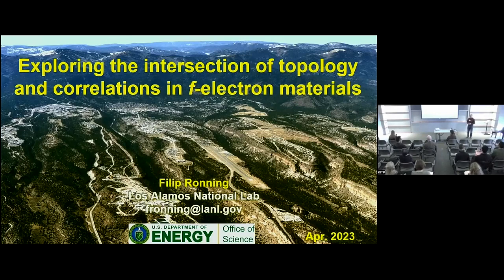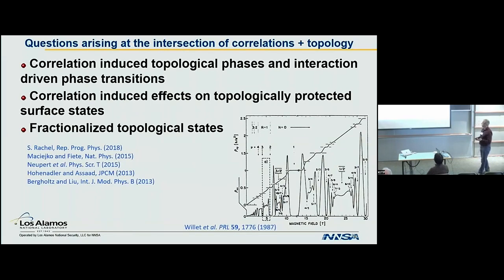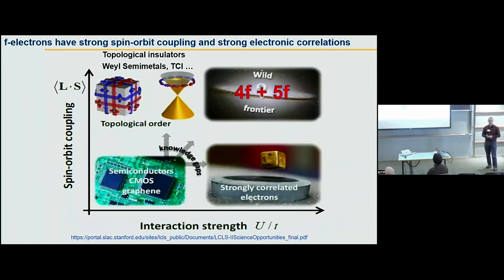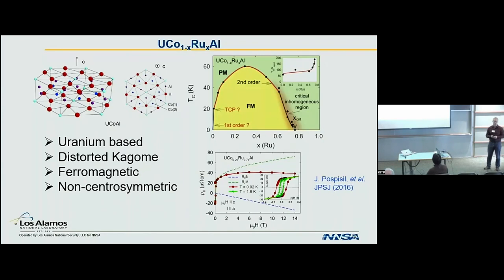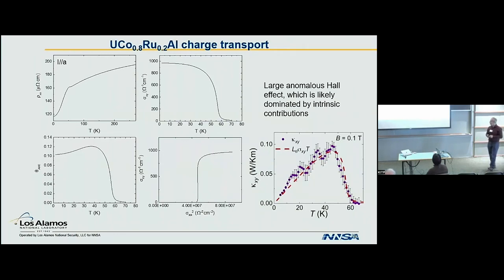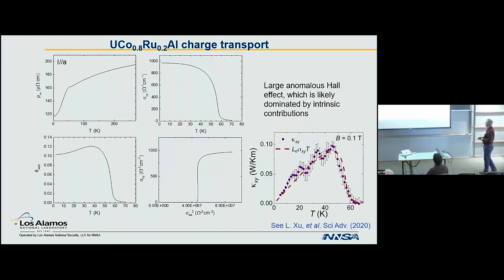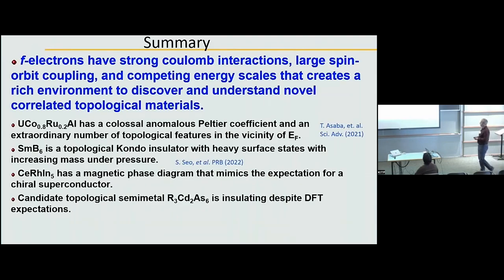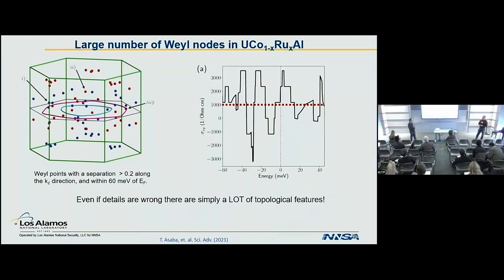Exploring the intersection of topology and correlations in f-electron... ▸ Filip Ronning (LANL)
Full title: Exploring the intersection of topology and correlations in f-electron materials